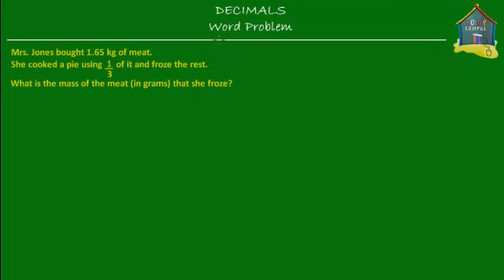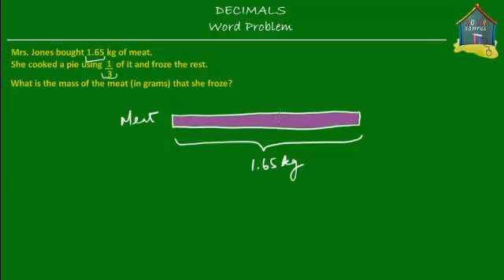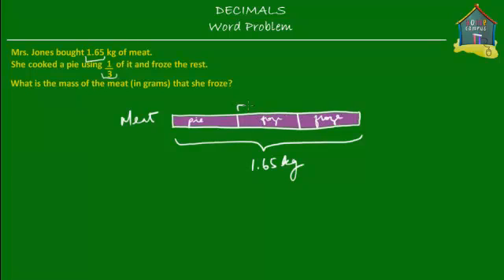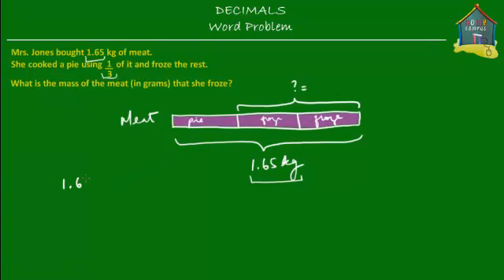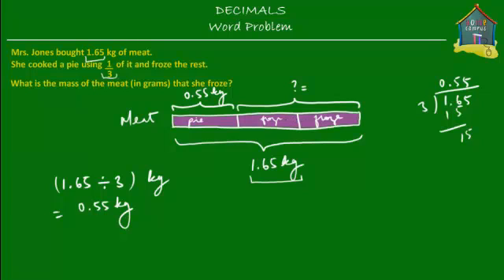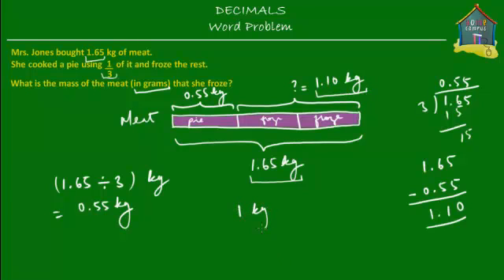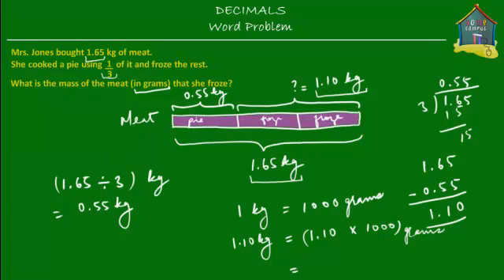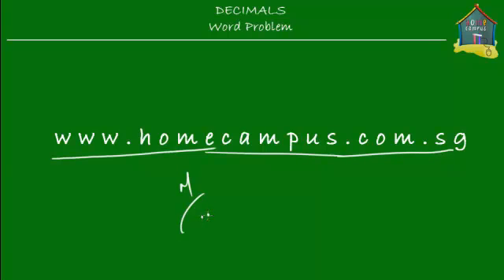Singapore Math, Grade 5 / Primary 5: Decimals, Word Problem Q7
: An advanced level math word problem involving decimals, fractions and measurement solved using the model drawing method of problem solving.